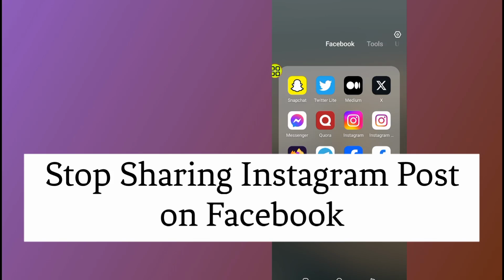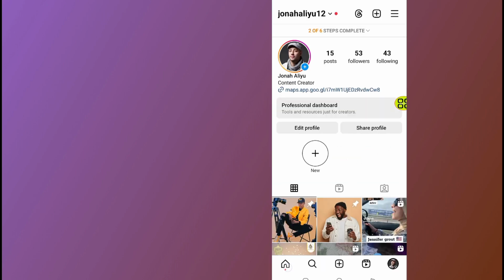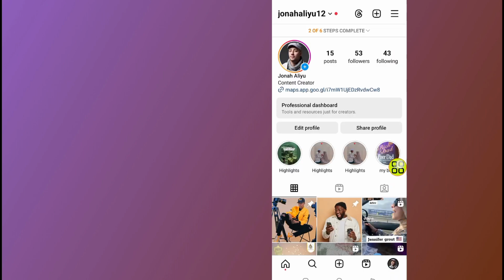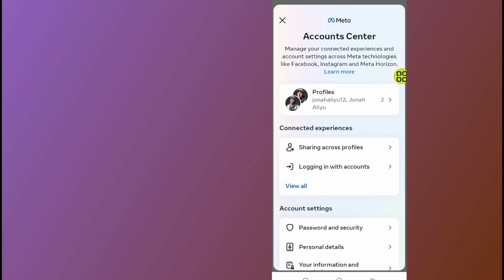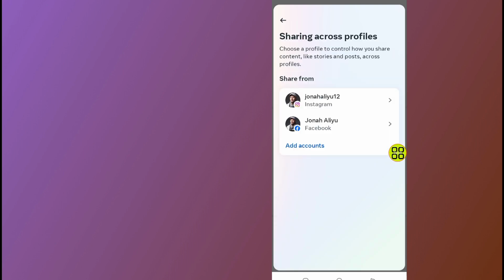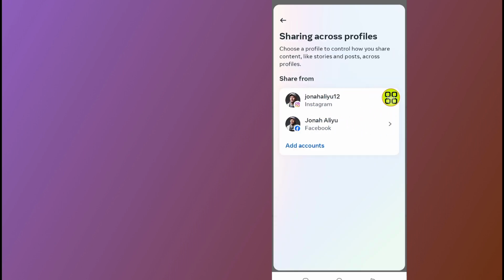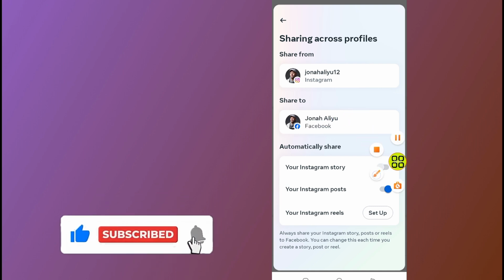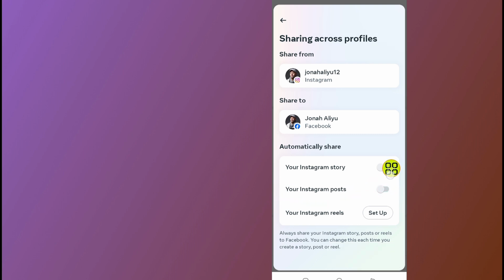How To Stop Sharing Instagram Post On Facebook | Turn Off Post Sharing On Instagram To Facebook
Master How To Disable Online Status On Tiktok 2024 in a few simple steps. If you are looking for a video about how to  stop sharing posts from instagram to facebook, here it is! In this video I will show you how to stop sharing post from instagram to facebook. Be sure to watch the video to the very end. You will learn how to sharing from instagram to facebook